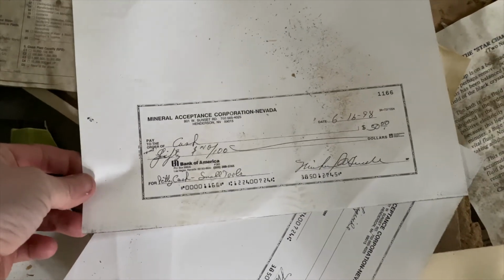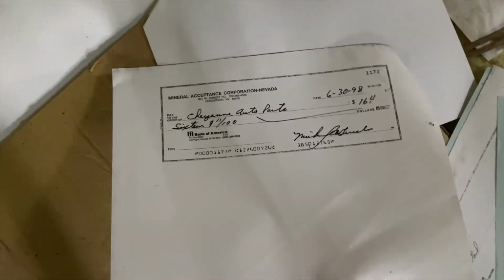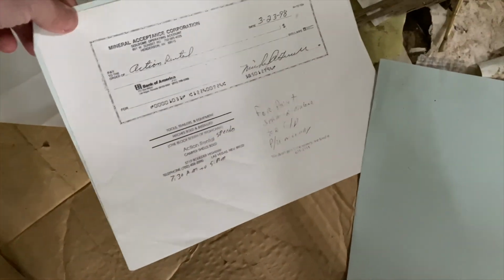Exploring Goldome Mill, Vanderbilt Corporation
This video I did something completely different! You're going in all ears and eyes point of view as if it was you touring the property. I did soften the winds in most points of the video so they are not as annoying. Please sit back and enjoy the tour.

Little insight on the location, Just located 20 miles from Nipton California on the eastern edge of Ivanpah Valley rest the remains of Goldome Mill. Owned and operated by the Vanderbilt Corp in the 80s. The facility was active until 1994, when the implementation of the California Desert Protection Act suspended mining activity. Which then turned into the newly protected Mojave National Preserve. In 2002 it was listed as a Superfund Site. Unfortunately in 2017 vandals and street artist decided the deface the site as part of an environmental message which will change the face the site forever.